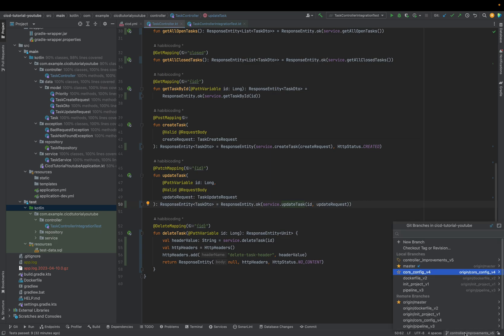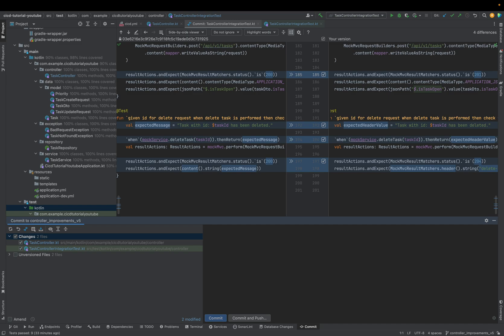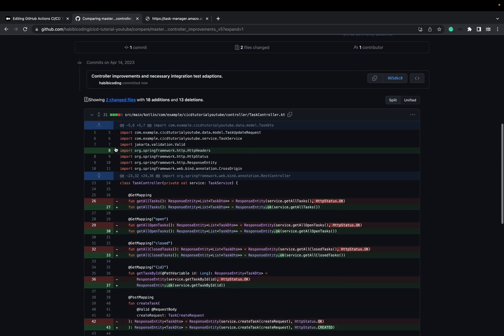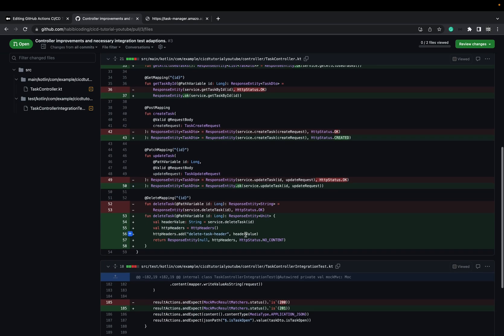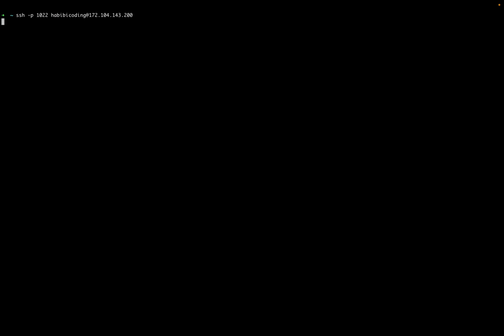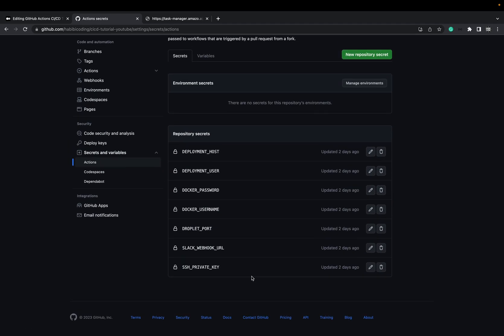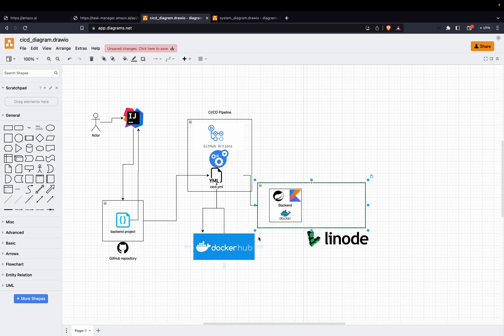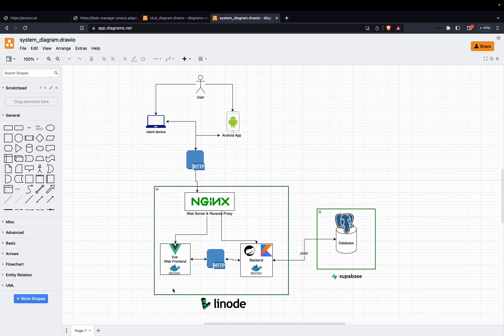GitHub Actions CI/CD Tutorial Series - Part 14 | Outlook next series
This video gives you an outlook about the next tutorial series.

In this final video of the series, we take a look at what’s next for GitHub Actions and CI/CD workflows. We'll provide a brief recap of key lessons from the series and offer insights into advanced topics and tools you can explore in future tutorials. Whether it's optimizing your current setup or diving into more complex CI/CD strategies, this video will guide you on where to focus next to keep improving your automation processes.